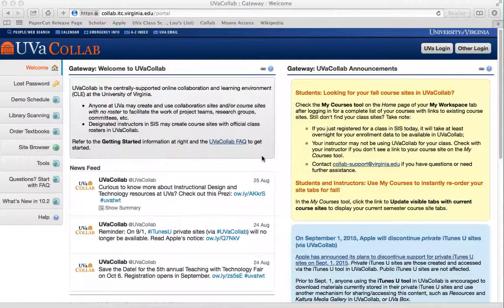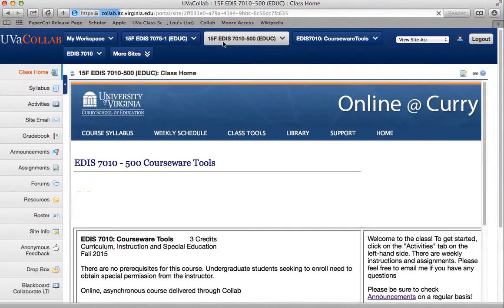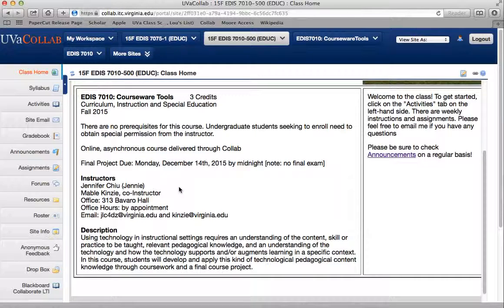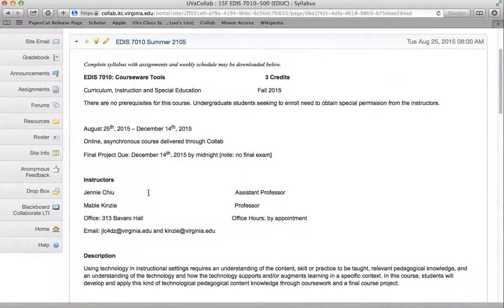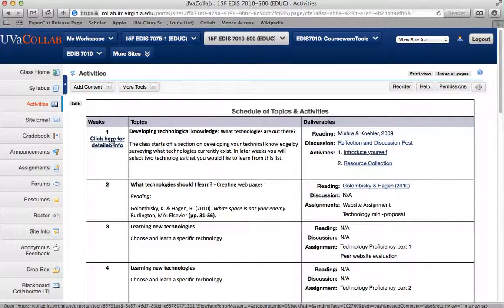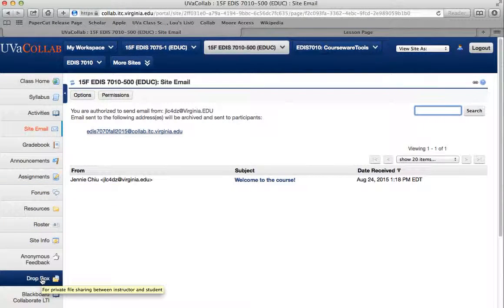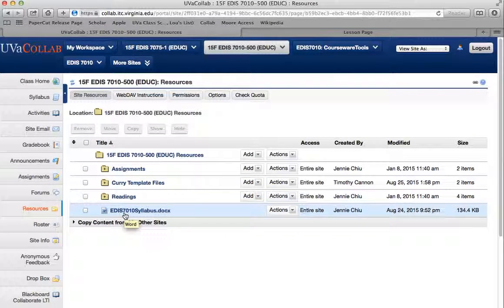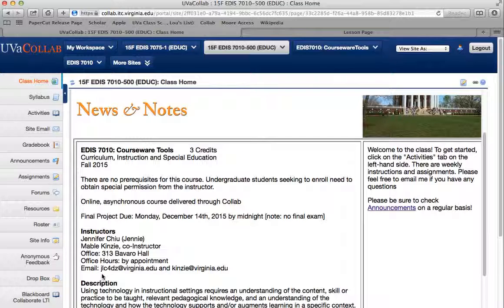Welcome to Class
EDIS 7010 Week 1